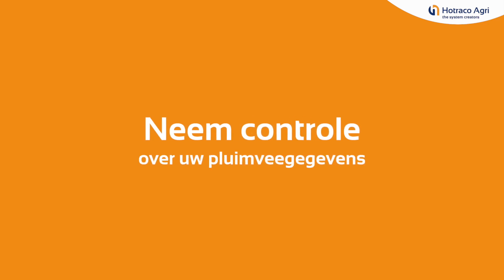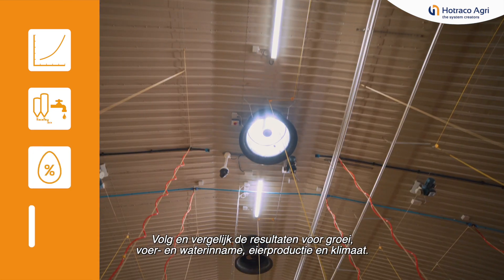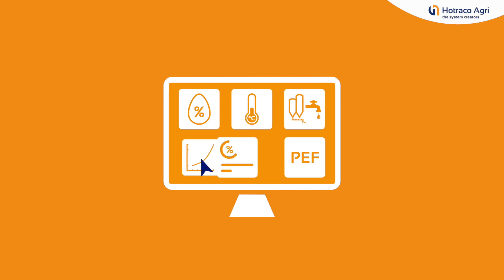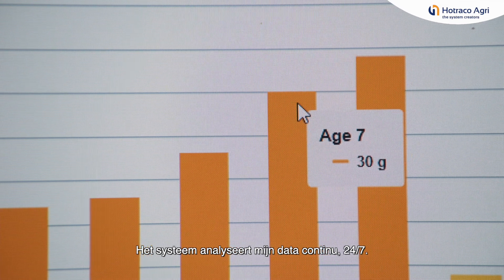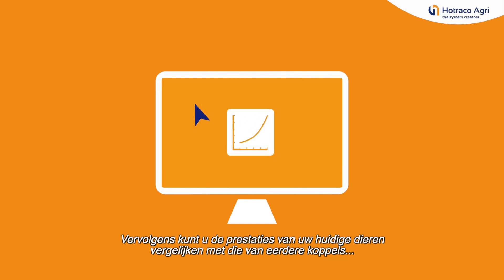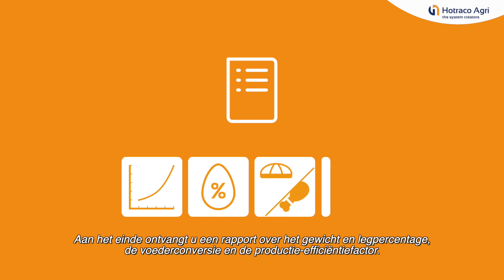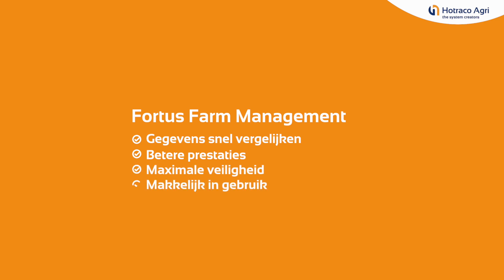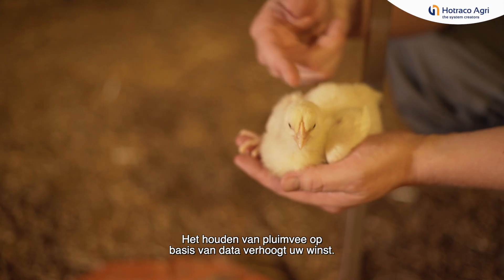Neem controle over uw pluimveegegevens met Fortus Farm Management!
Wilt u in één oogopslag inzicht in de leefomstandigheden van uw dieren? Met het Fortus Farm Managementprogramma kunt u eenvoudig en snel resultaten van o.a. diergewicht, eierproductie, klimaat, voer- en wateropname van alle stallen inzien en vergelijken. Het Fortus Farm Management is onderdeel van het Fortica-systeem en maakt alle relevante stalgegevens grafisch en overzichtelijk zichtbaar in grafieken en diagrammen op uw PC. Het dashboard van het managementprogramma is bovendien zelf in te richten op basis van uw persoonlijke wensen. U bepaalt zelf welke gegevens u belangrijk vindt en wilt vergelijken.